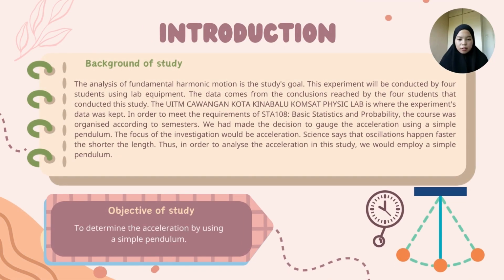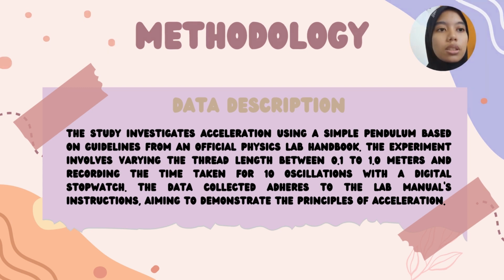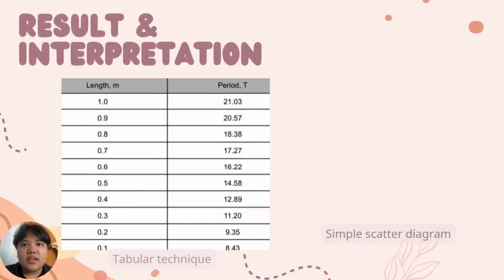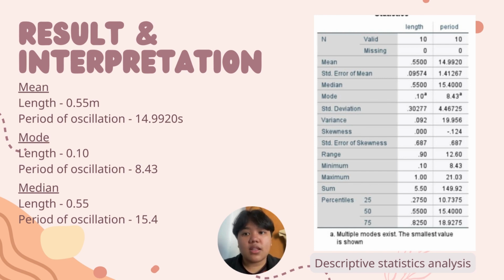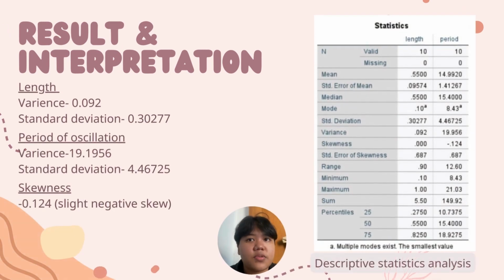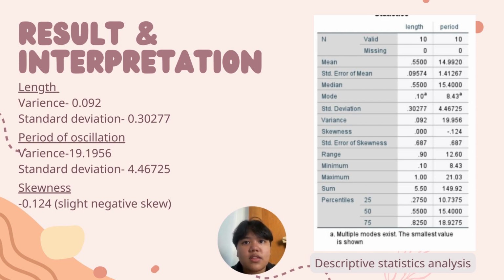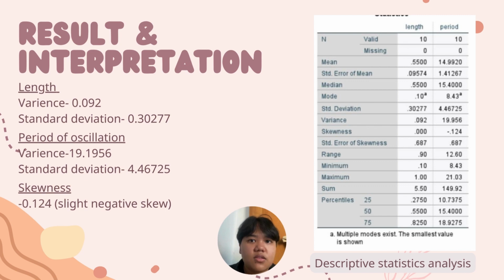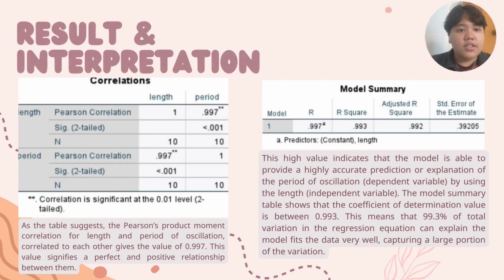STA108 VIDEO ASSIGNMENT